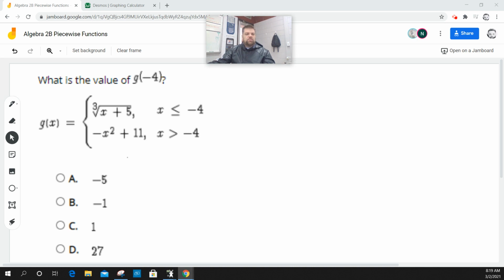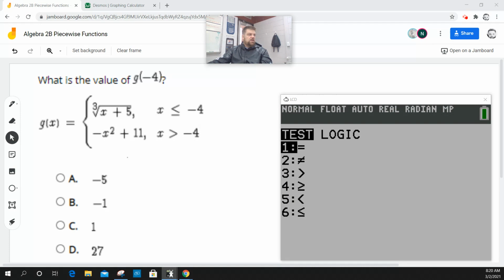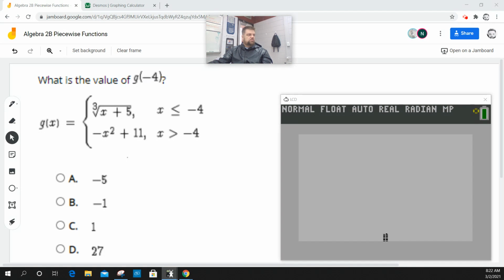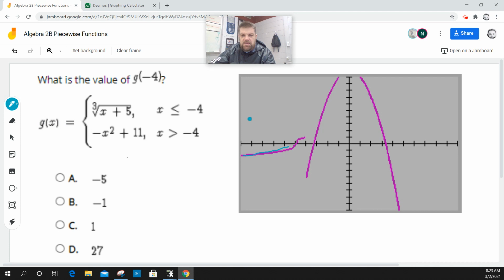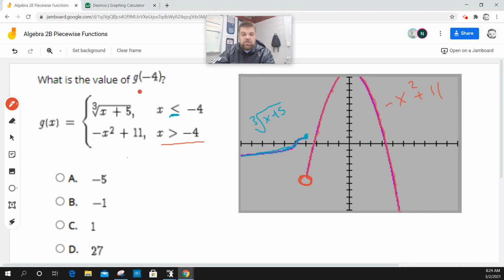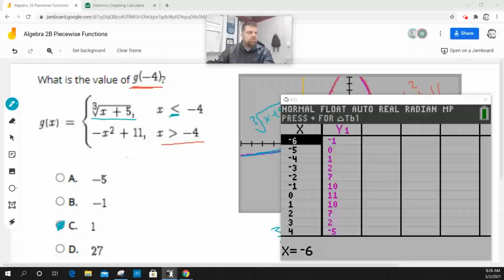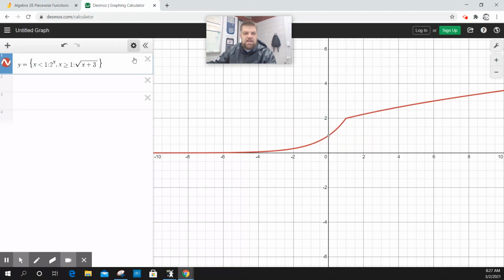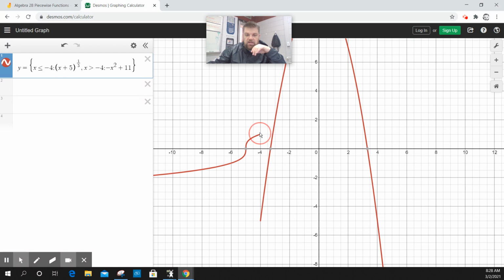Algebra 2B Piecewise Functions Example 2